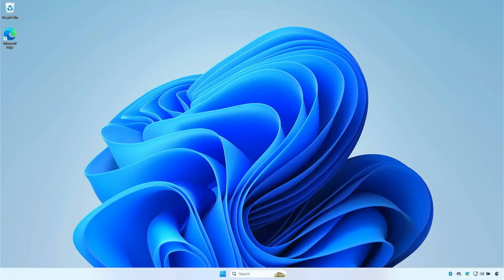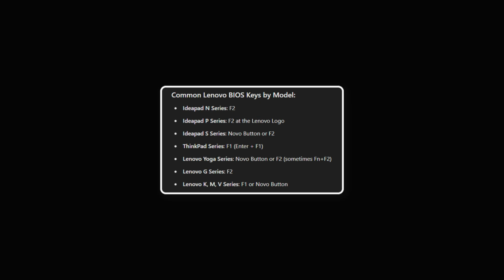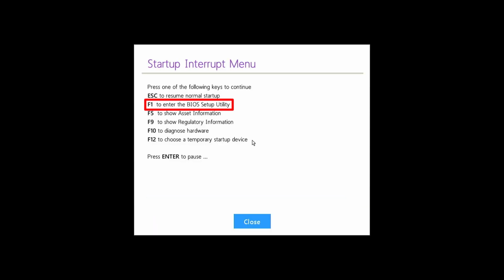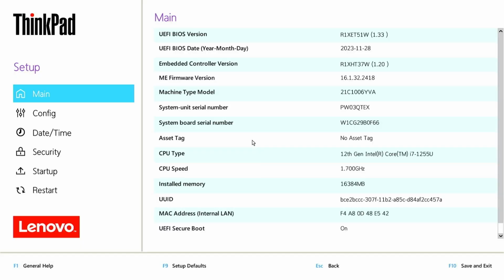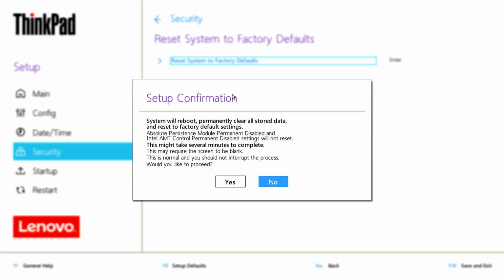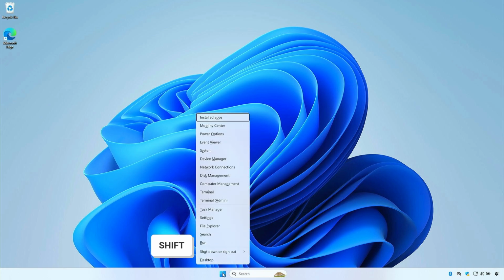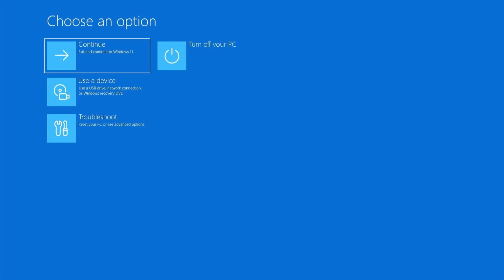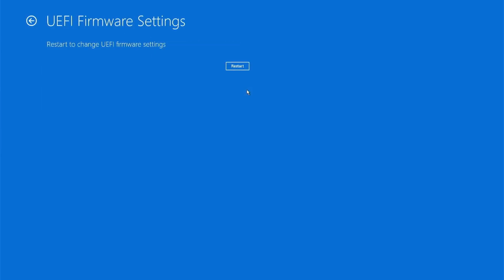How To Factory Reset Lenovo BIOS To Default Settings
Learn how to factory reset your Lenovo BIOS to default settings with this comprehensive, step-by-step guide. This tutorial covers everything from accessing the BIOS menu to restoring factory settings, helping you resolve configuration issues and improve system stability. Follow these instructions carefully to safely reset your Lenovo BIOS to its original default state.

Related Titles:
- Step-by-Step Guide to Resetting Lenovo BIOS to Factory Defaults
- Restore Your Lenovo BIOS to Default Settings Easily
- How to Revert Lenovo BIOS to Its Original Factory Settings
- Lenovo BIOS Reset: A Complete Factory Reset Tutorial
- Factory Reset Lenovo BIOS: Quick and Easy Steps
- How to Return Lenovo BIOS to Default Configuration
- Resetting Lenovo BIOS to Default: Troubleshooting Guide
- Lenovo BIOS Factory Reset: Step-by-Step Instructions
- How to Clean Up Your BIOS by Resetting Lenovo to Default
- Restore Default Settings on Lenovo BIOS: A How-To Guide
- How to Perform a Factory Reset on Lenovo BIOS
- Quick Fix: Reset Lenovo BIOS to Default Settings
- Lenovo BIOS Default Reset: Complete User Guide
- How to Factory Reset and Restore Lenovo BIOS Defaults